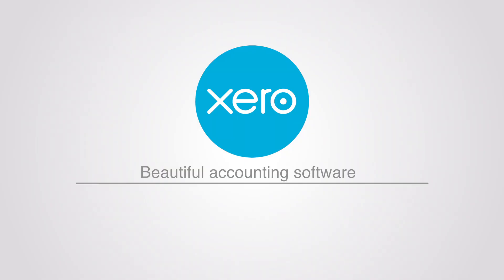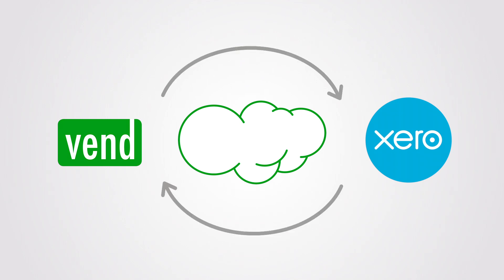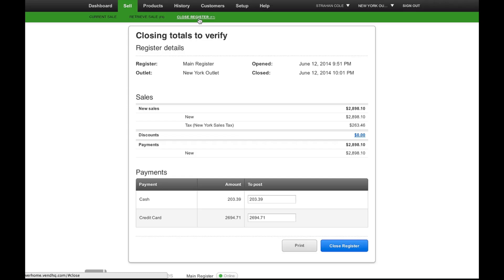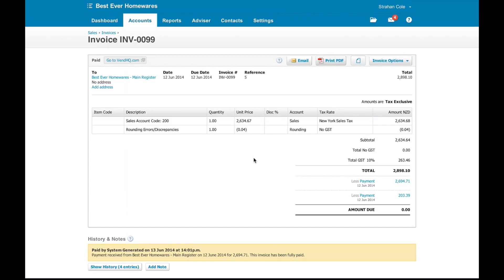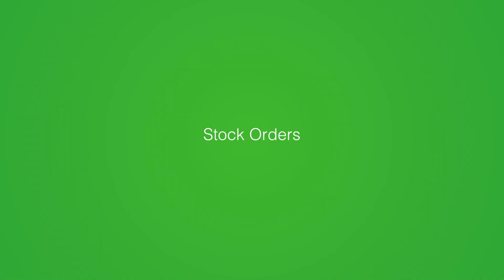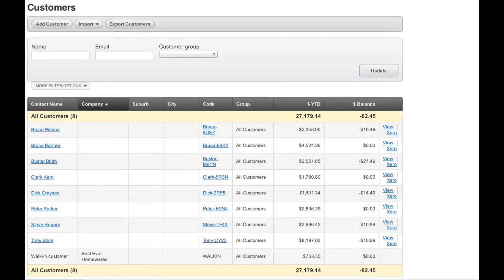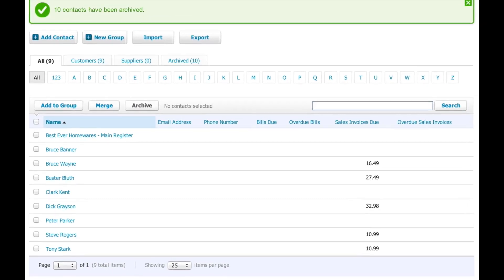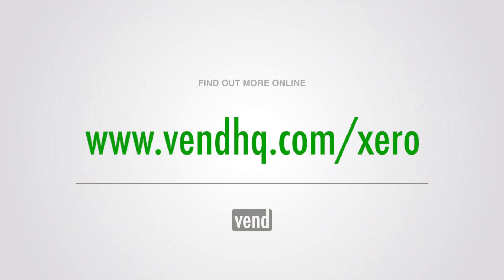Xero and Vend POS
Simplify your retail business with Vend and Xero

Vend POS software powers 10,000+ stores. Xero is beautiful accounting software.

Connect these powerful business apps seamlessly in the cloud, saving you hours of work each week.